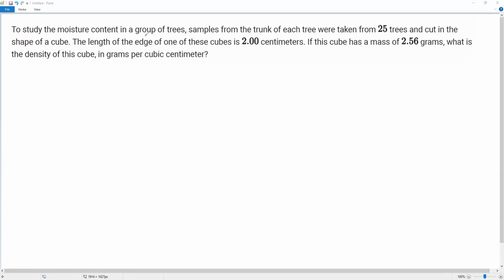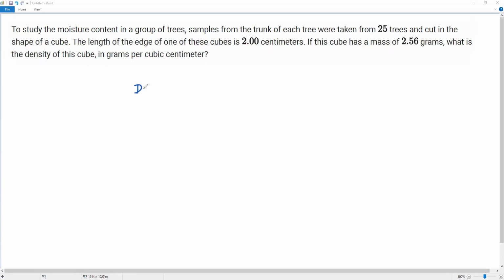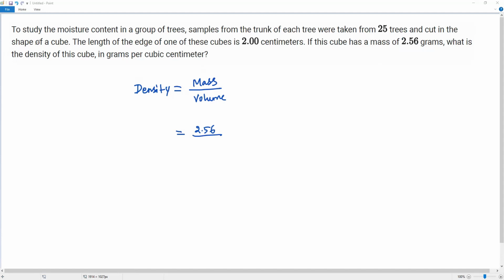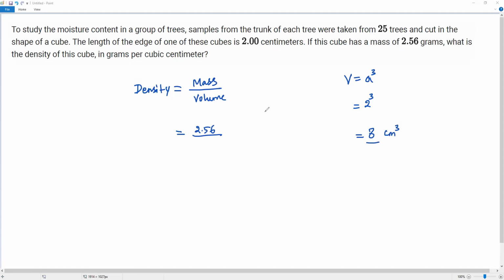Digital SAT Math | Need to Find Density? Here is the Easiest Way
To study the moisture content in a group of trees, samples from the trunk of each tree were taken from 25 trees and cut in the shape of a cube. The length of the edge of one of these cubes is 2.00 centimeters. If this cube has a mass of 2.56 grams, what is the density of this cube, in grams per cubic centimeter?

Learn how to calculate cube density with this step-by-step example. You will see exactly how to apply the density formula to find an object's density using mass and volume.

This tutorial is designed for students and anyone needing a quick refresher on basic physics calculations. We break down the process using a specific example: a cube with an edge length of 2.00 cm and a mass of 2.56 grams. By following these steps, you will understand how to determine the volume of a cube and use it to compute the final density.

Mastering the mass volume density relationship is essential for solving physics density problems accurately. The calculation leads directly to the result of 0.32 grams per cubic centimeter. After watching, you will be able to apply this method to similar geometry and science exercises.